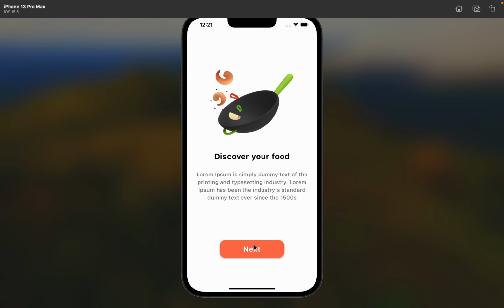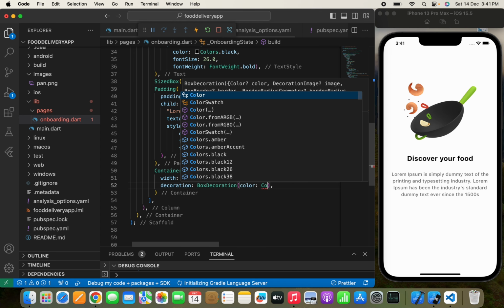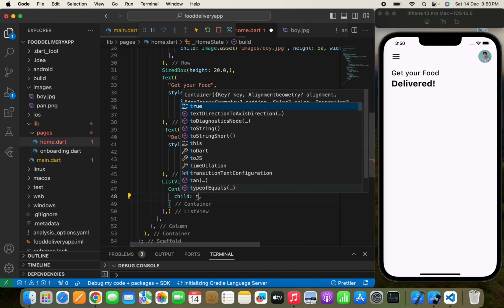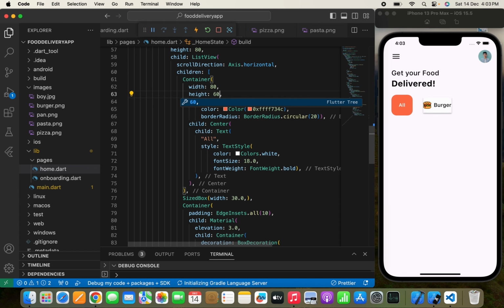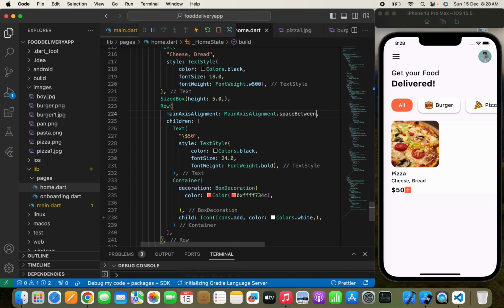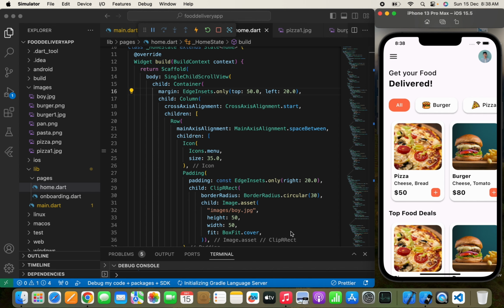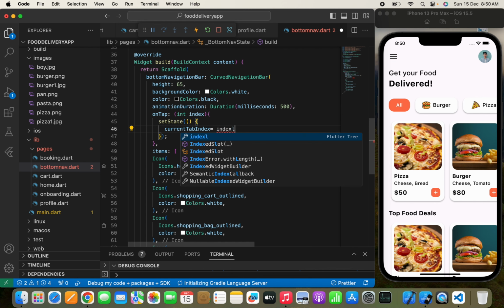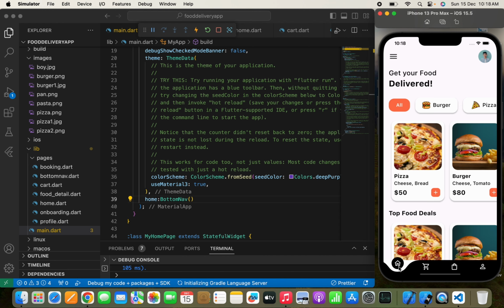🛒🍔 Epic Food Delivery & Ecommerce App | Flutter Tutorial for Beginners 2025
📕 Things covered in this Video:
- Flutter Basics
- Flutter Widgets
- Responsive UI
- Food Ordering
- E-Commerce Features
- Real-time Updates
- UI Design Tips
- Coding Process

flutter food delivery app source code
food delivery app flutter
flutter food delivery app course
flutter food delivery app ui kit
flutter food delivery app with backend
ecommerce app flutter
flutter tiktok for beginners